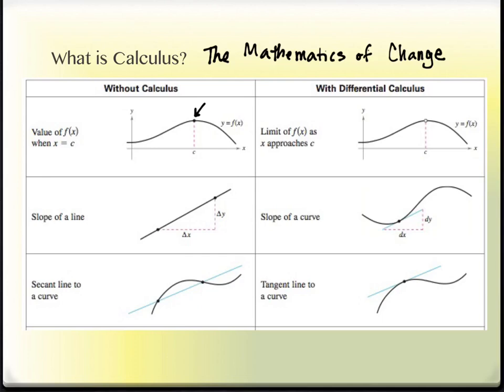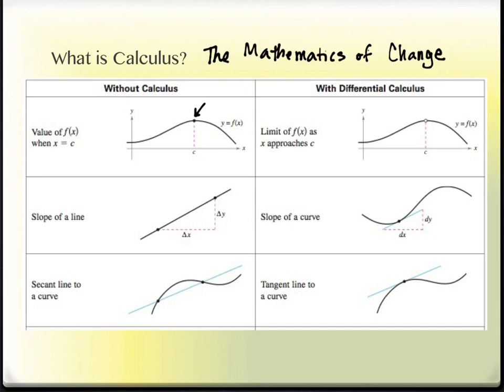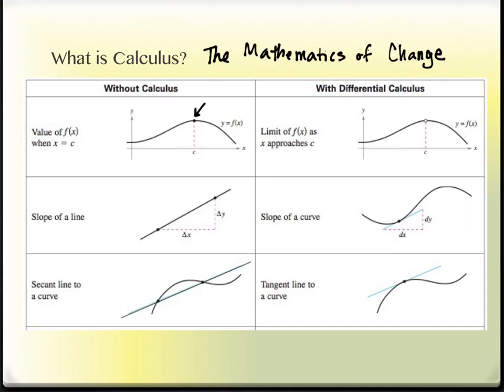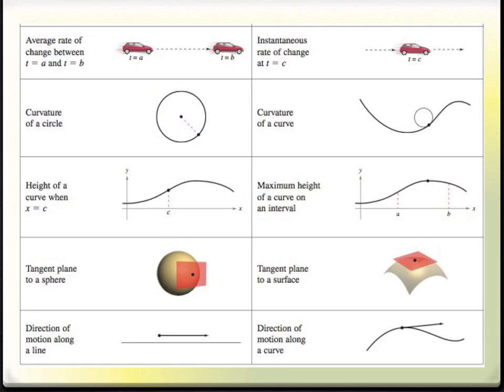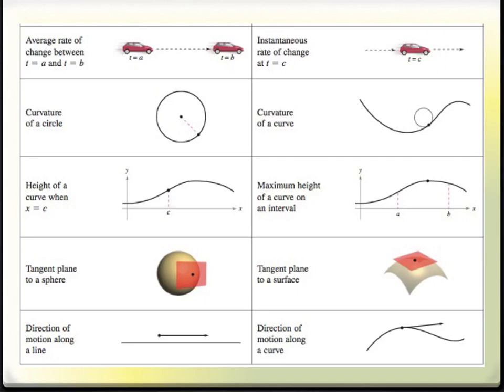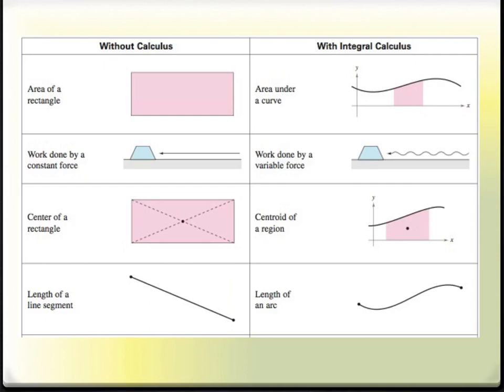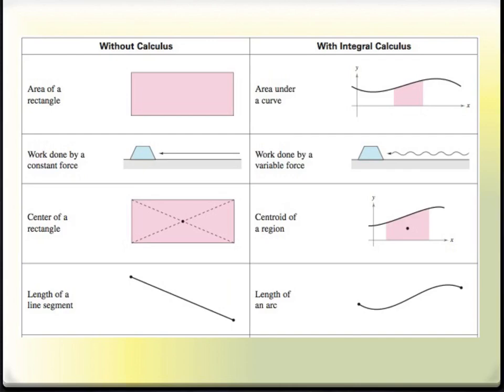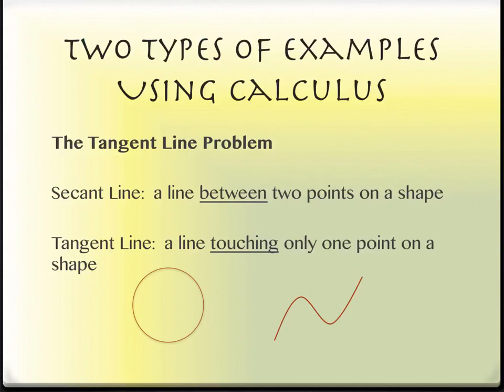1.1 A Preview of Calculus (part 1)